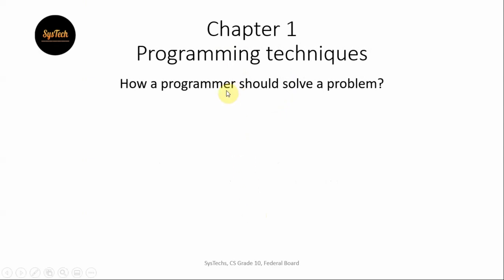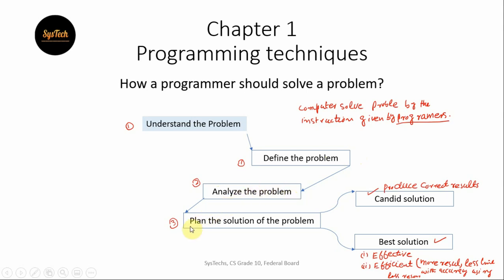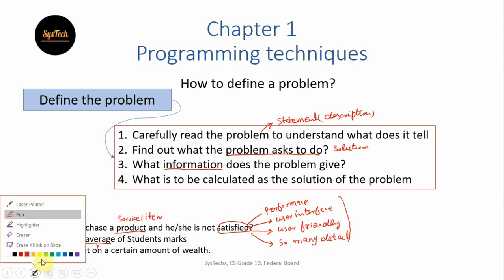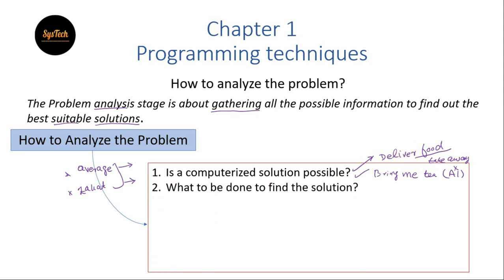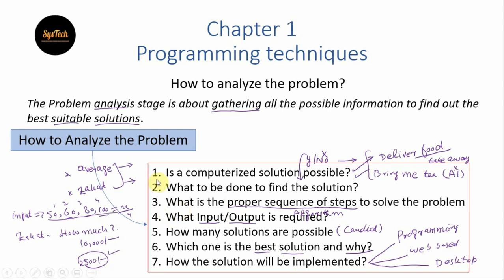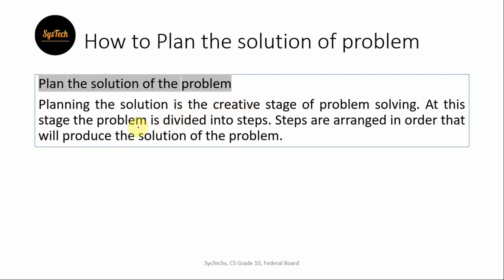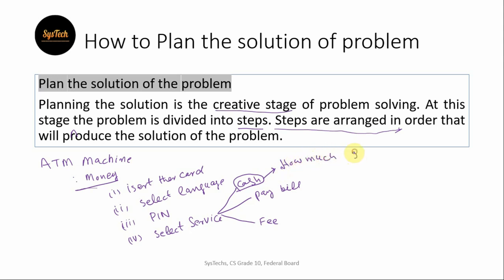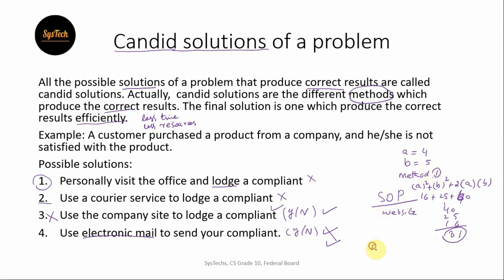10th class computer chapter 1 Understanding problem, SysTechs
10th class computer chapter 1 Understanding problem
10th class computer chapter 1, Understanding problem and how to solve a problem as a computer programmer.
I'll be happy to see you watch videos about:
1. Linux commands
2. Linux server configurations
3. Shell scripting
4. Mathematics exercises.
Systechs videos can be searched by just typing "SysTechs".